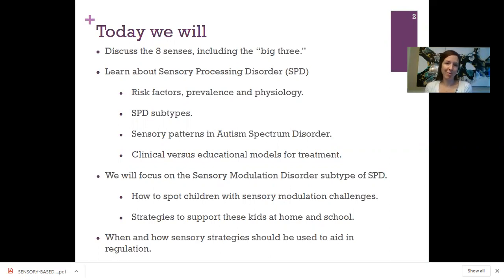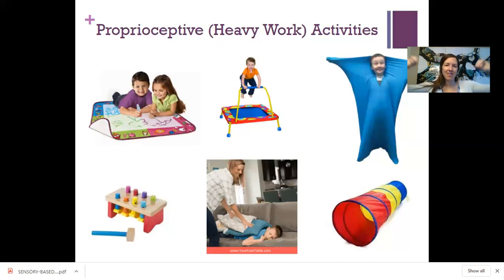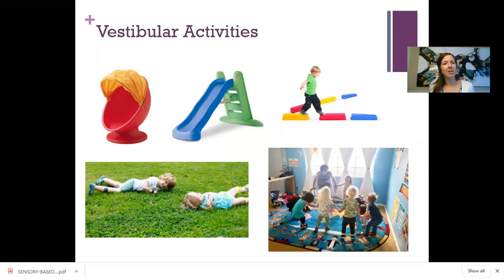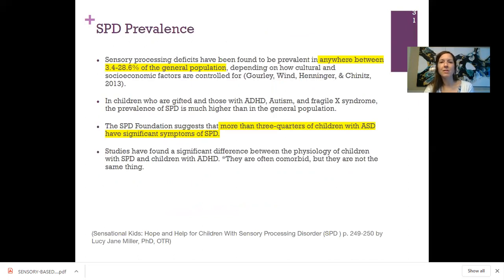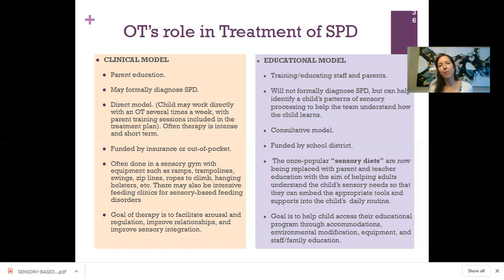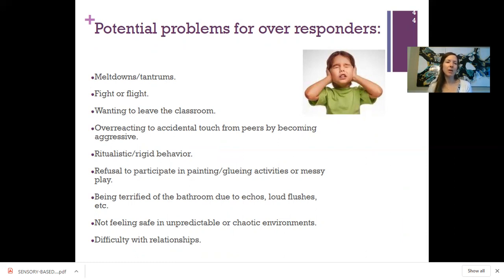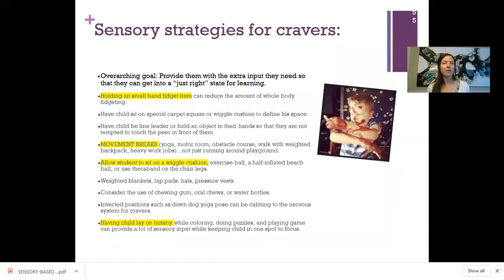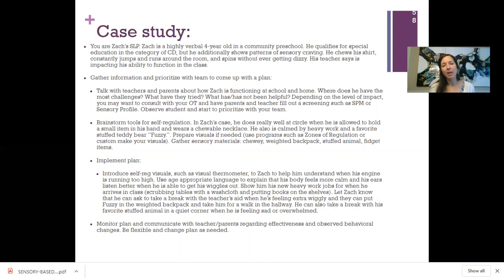Sensory Processing Disorder: A Guide for Educators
Title of Presentation: Sensory Processing Disorder: A Guide for Educators
Presenters: Lauren Lavery, OTR/L
Description of Presentation: This presentation will give an introduction to SPD and it's subtypes, including what it is, how it is diagnosed, treatment options, the school's role in supporting kids with SPD and sensory processing challenges, and specific sensory strategies to aid in regulation.